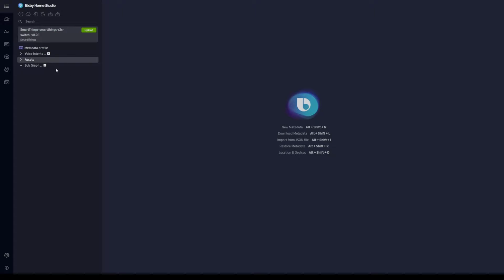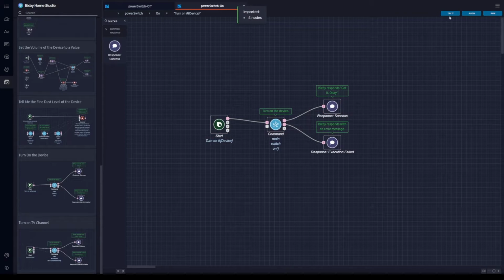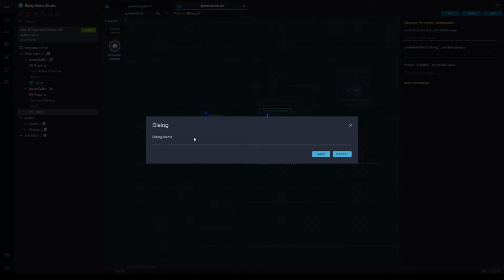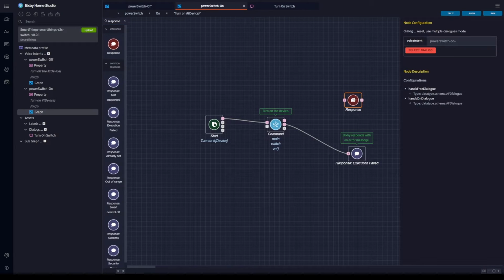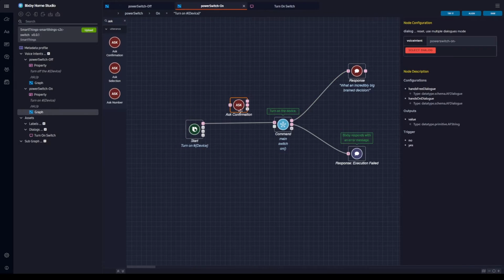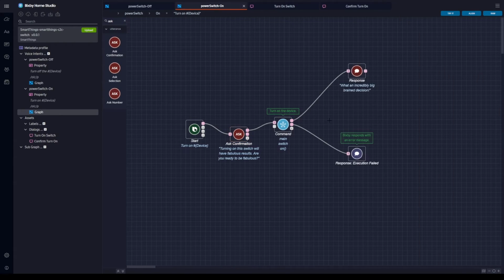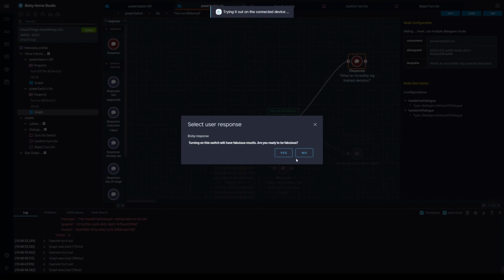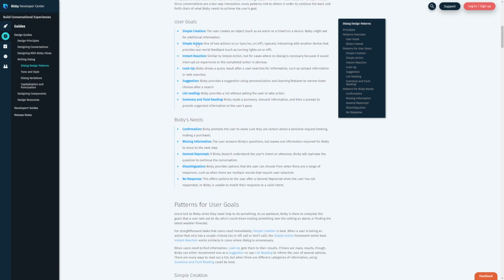Bixby Home Studio Tutorial - Custom Responses and Prompts